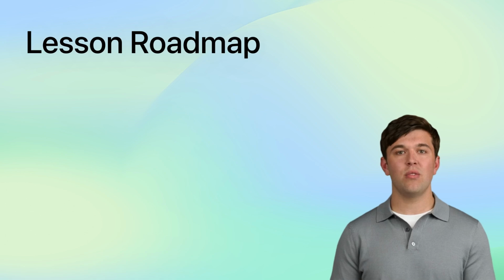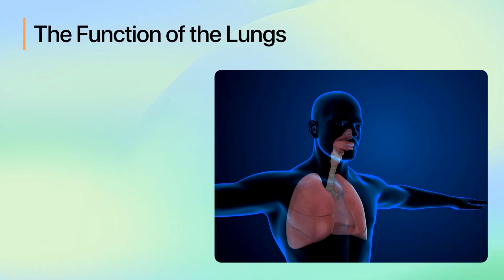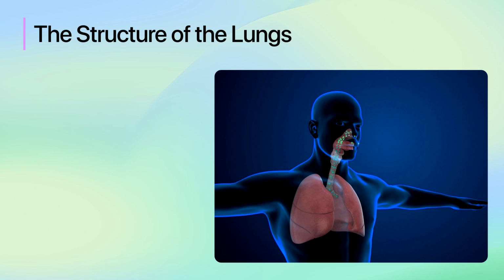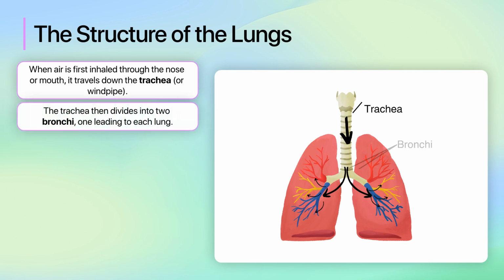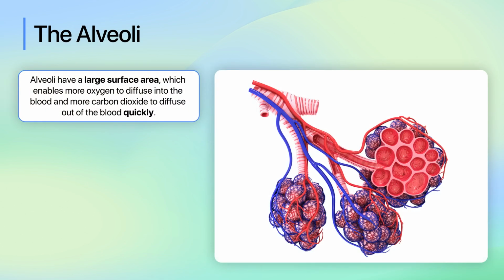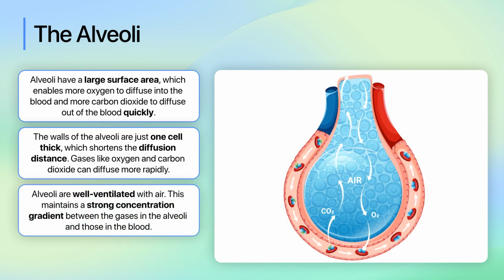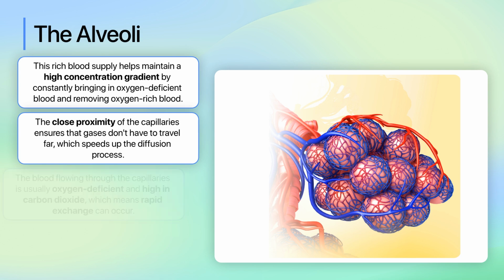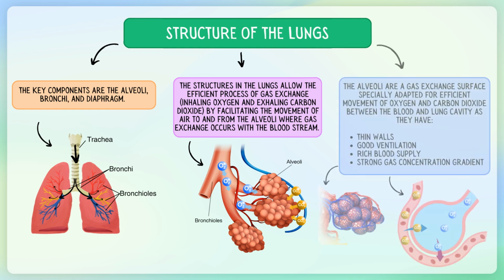Structure and Function of the Lungs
Welcome to our lesson on the structure and function of the lungs, a vital component of the respiratory system! In this video, you'll learn how the unique anatomy of the lungs facilitates breathing and efficient gas exchange.

📚 In this lesson, you will learn:

- How to understand the relationship between lung structure and its function in inhaling oxygen and exhaling carbon dioxide.
- How to identify key lung components such as the alveoli, bronchi, and diaphragm, and their roles in respiration.
- How to recognise the features of alveoli that enable efficient gas exchange and ensure a constant supply of oxygen to the body's cells.
- How to explain the pathway of air through the respiratory system from inhalation through the nose or mouth, down the trachea, and into the lungs via the bronchi and bronchioles.

✨ Key concepts covered:

- Role of the lungs: Discover how the lungs work to supply oxygen for cellular respiration and remove carbon dioxide, maintaining the body's pH balance.
- Structure of the lungs: Learn about the protective role of the rib cage and the function of intercostal muscles and the diaphragm in breathing.
- Alveoli function: Understand how a large surface area, thin walls, and a rich blood supply make alveoli ideal for rapid gas exchange.
- Gas exchange process: Explore the diffusion of oxygen into the blood and carbon dioxide out of the blood, facilitated by the proximity of blood capillaries to the alveoli.

🤔 Common Questions Answered:

- How do the lungs facilitate gas exchange?
- What are the roles of alveoli in the respiratory system?
- How does the diaphragm assist in breathing?
- What is the significance of the large surface area of alveoli?
- How do the lungs work to remove carbon dioxide from the body?
- Why is ventilation crucial for effective gas exchange in the lungs?
- What pathways does air follow to reach the alveoli?

By the end of this lesson, you'll have a comprehensive understanding of how the lungs efficiently perform the dual roles of oxygen intake and carbon dioxide removal, critical to maintaining life.